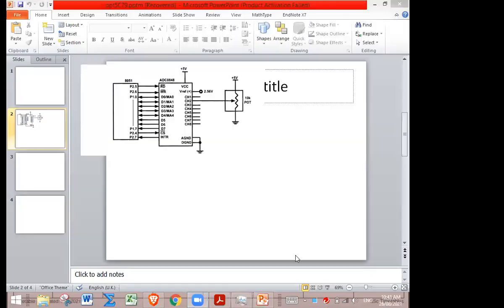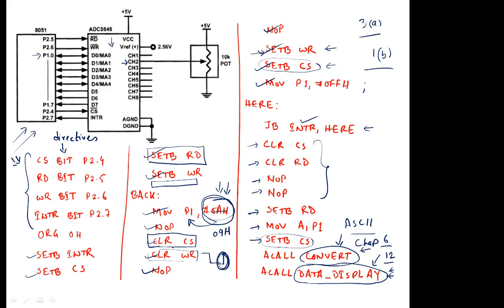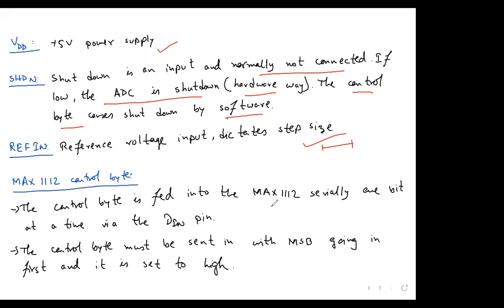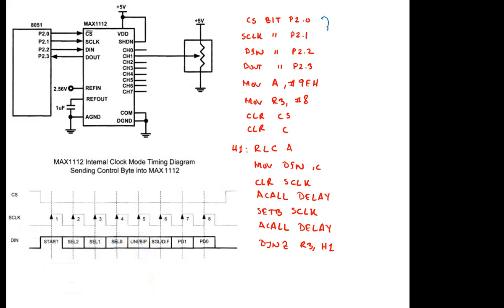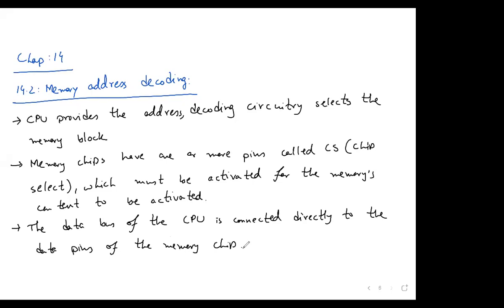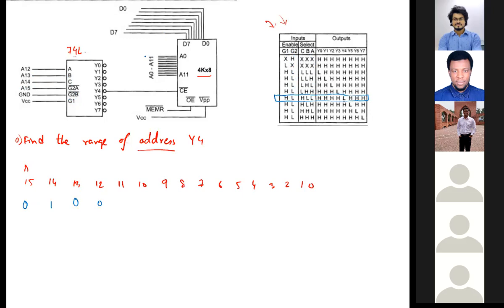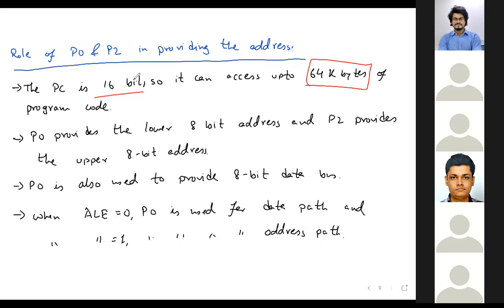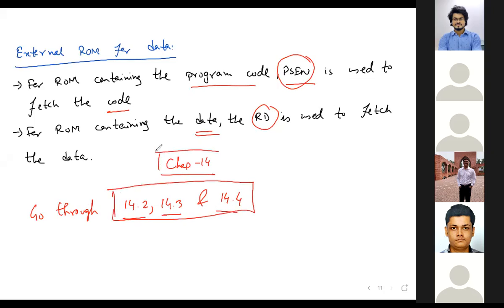L 22 Aug 26